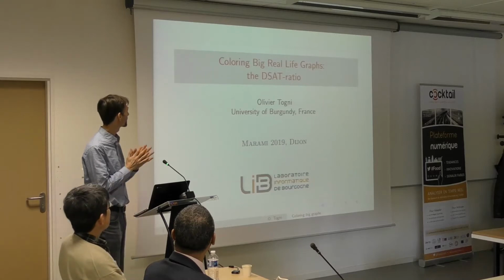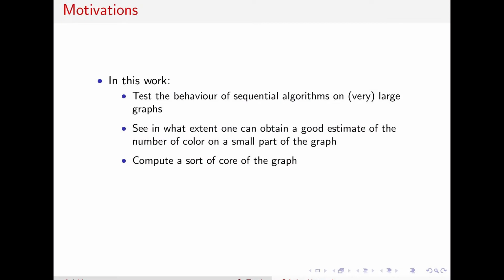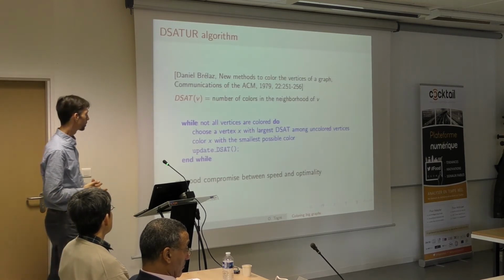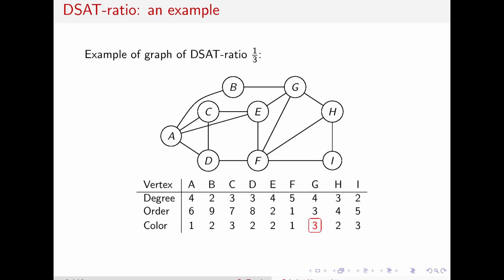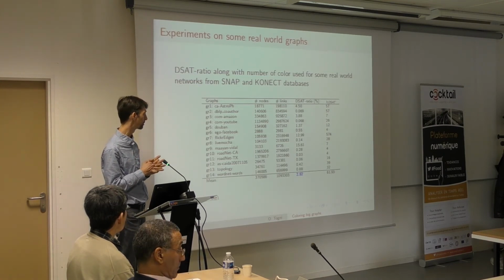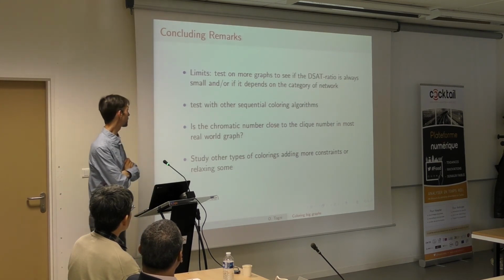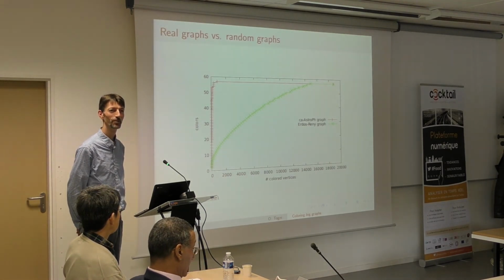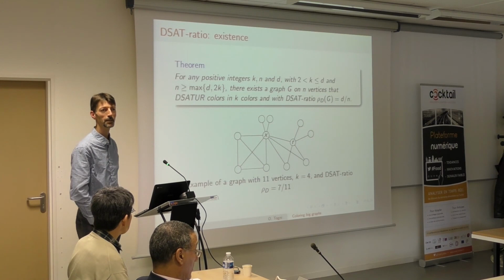Colloque Marami IUT DIJON Présentation 9 Olivier Togni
Colloque Marami, 6 nov 2019
Modèles & Analyse des Réseaux : Approches Mathématiques & Informatiques
IUT DIJON 2019

Presentation Olivier Togni
LIB Dijon
Coloring Big Real Life Graph : the DSAT-ratio